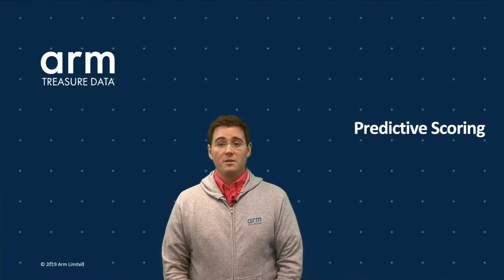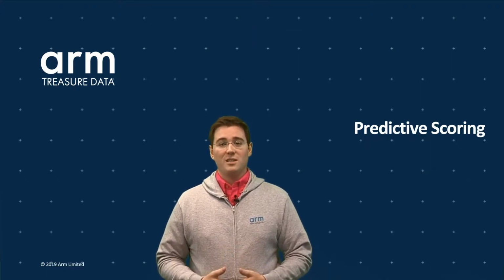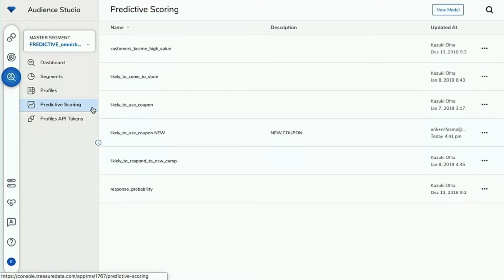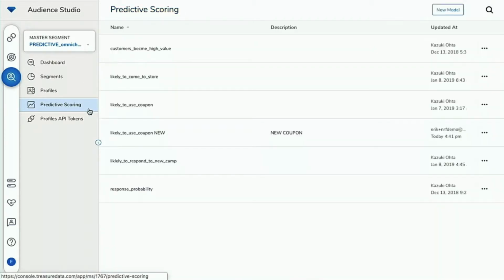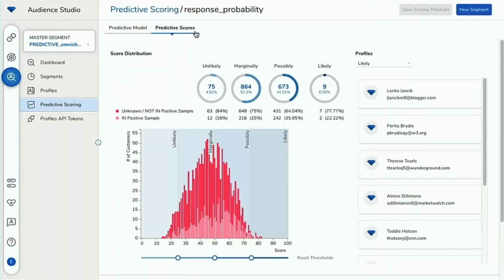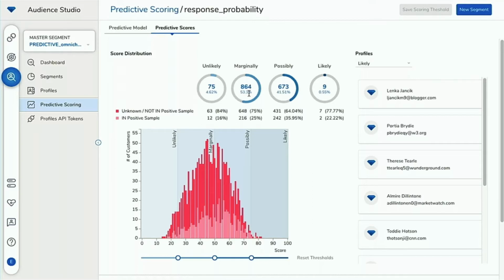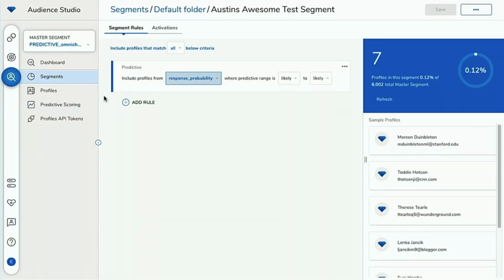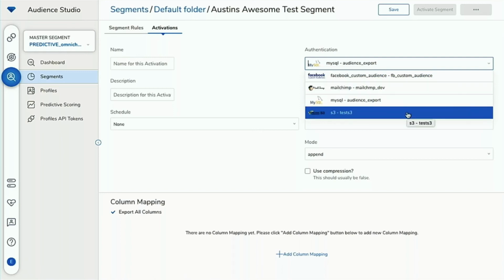Predictive Scoring CDP Feature Overview - Arm Treasure Data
This video highlights how to use the predictive scoring feature on Treasure Data to better target high potential value customers in your data sets. The predictive scoring feature allows you to create customized parameters to search through your users with and categorize them into highly likely, medium, moderate and not likely sub groups, which you can then further target.

Marketers can use their segments and predictive scoring data to target smarter, improve ROI, or even find lookalike segments.

This overview quickly covers how to create a new predictive scoring model, create response probability, train model, and create segments based on response probabilty.

for a hands on introduction to predictive lead scoring and campaigns with Arm Treasure Data.